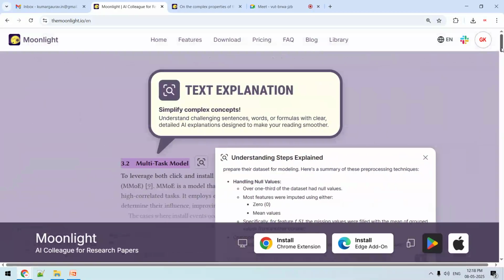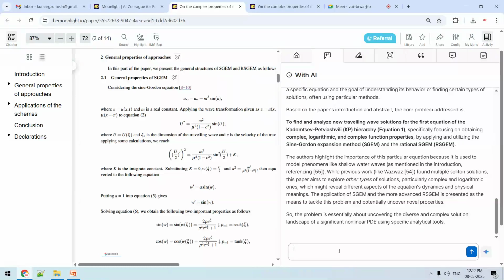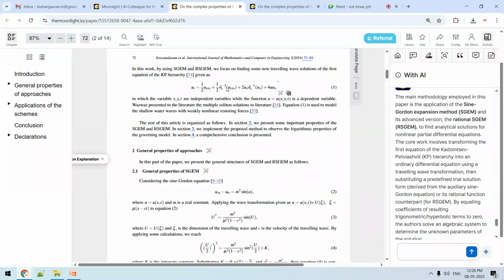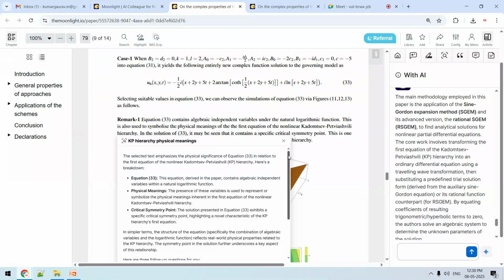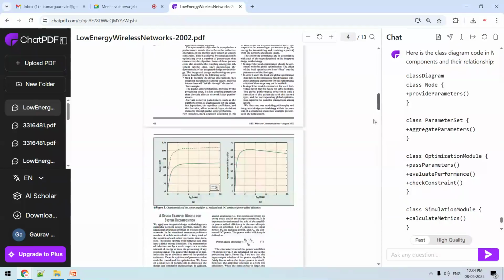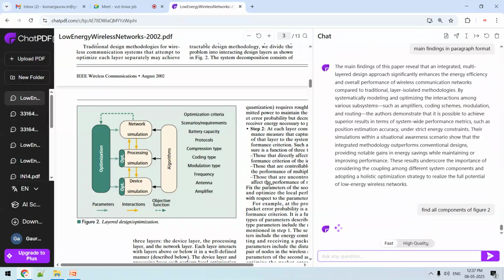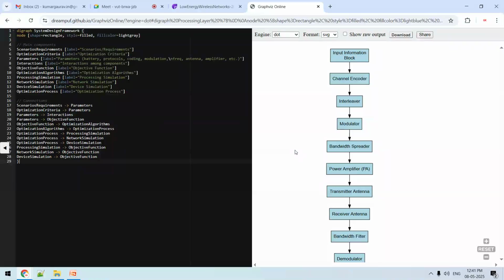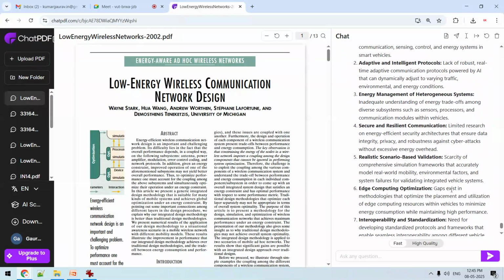Understand Research Paper using AI, Research Paper Analysis using AI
Understand Research Paper using AI
Research Paper Analysis using AI
Understand and Explain Equation in Research Paper
AI Tools for Equations in Research Paper